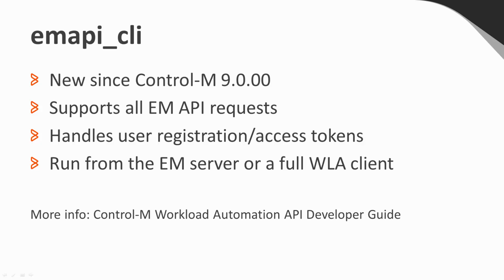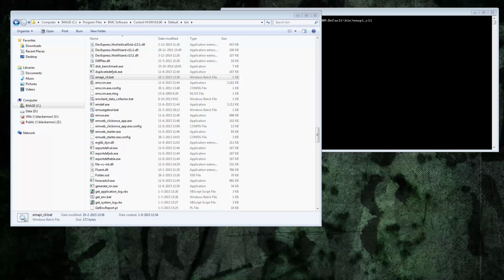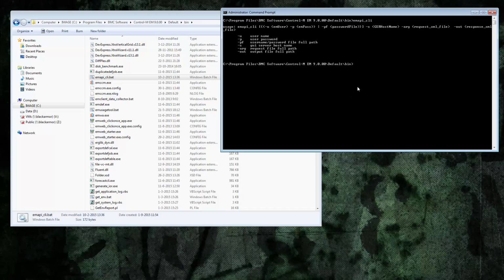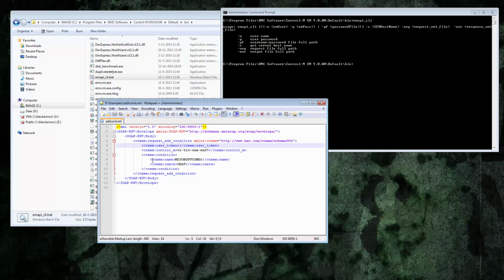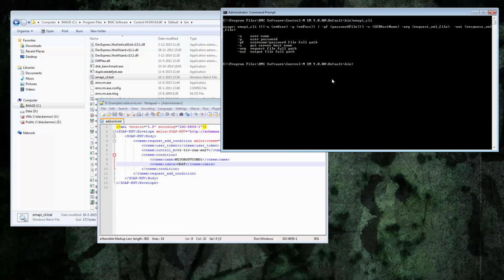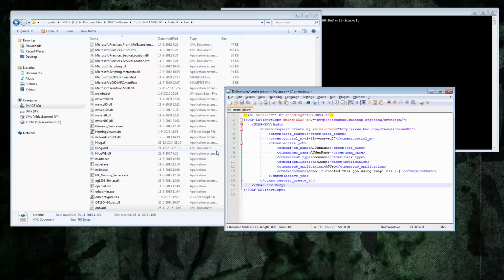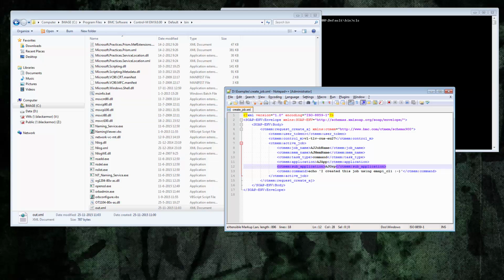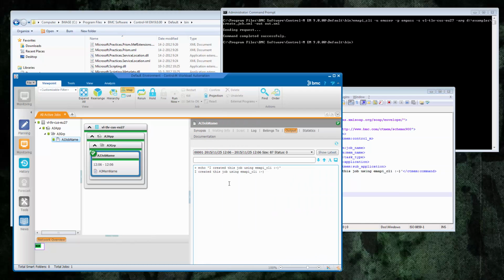The emapi_cli utility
This video will demostrate how to use the emapi_cli utility